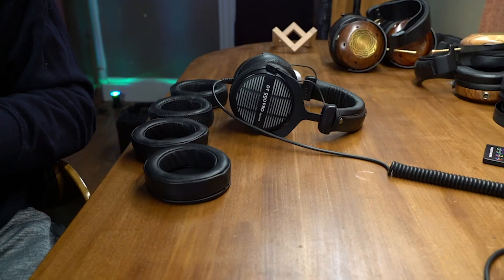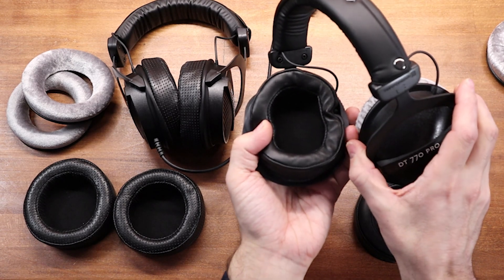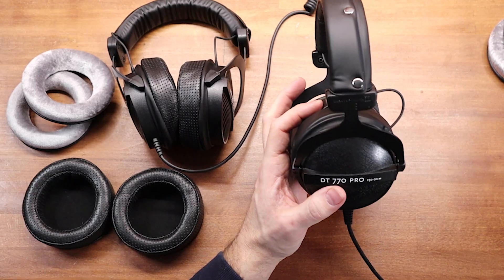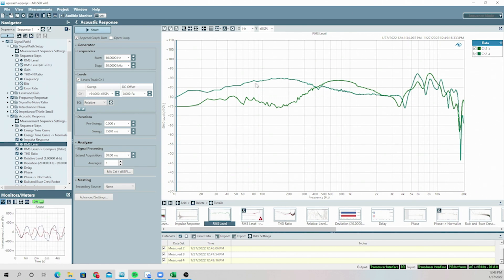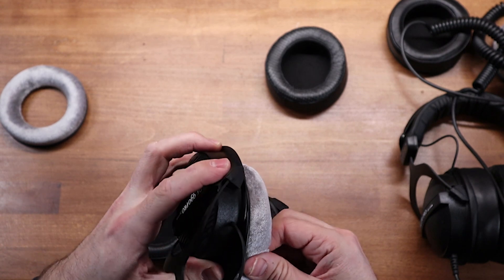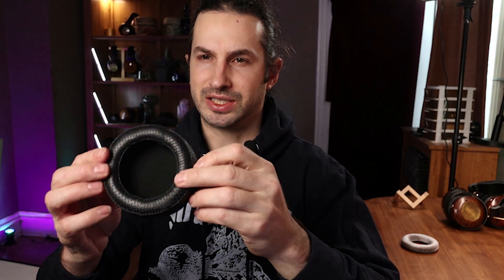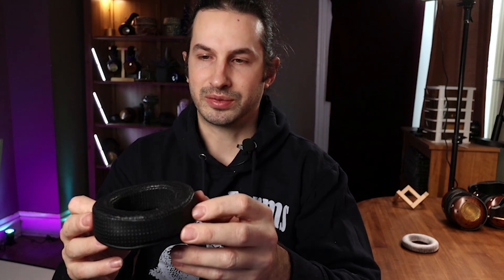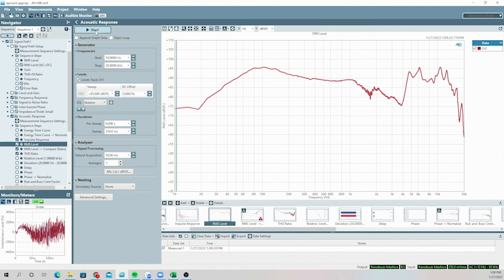ZMF Beyer+ Sub Pads - Measurements, Installation and a Grado adapter!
Zach talks about the Beyer+ pads and shows how to install them on some headphones!

Measurements shown use the Audio Precision DF response curve.

0:00 - 3:37: DT770 Installation and Measurements
3:37 - 6:54: DT990 Installation and Measurements
6:54 - End: Grado adapter Installation and Measurements